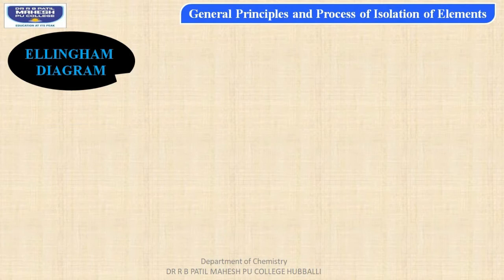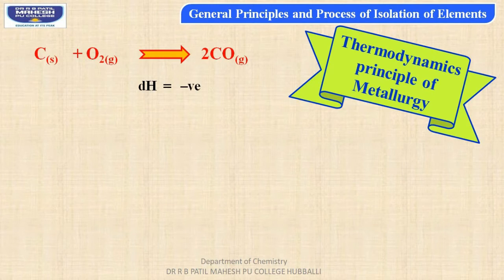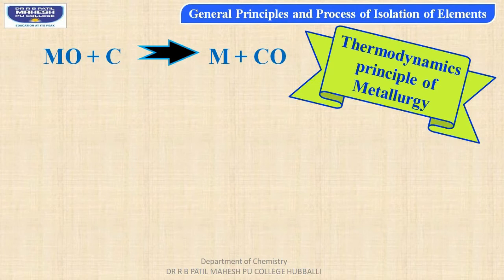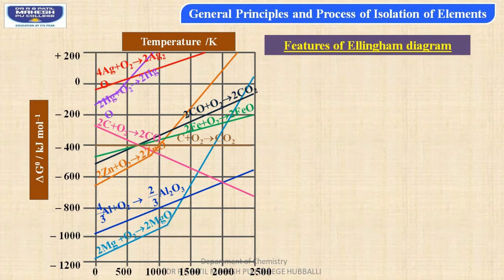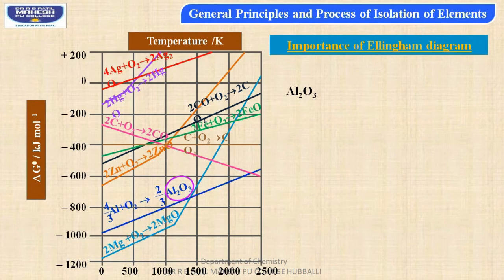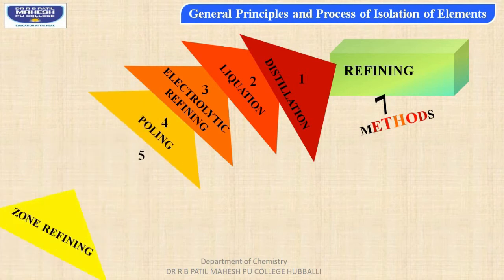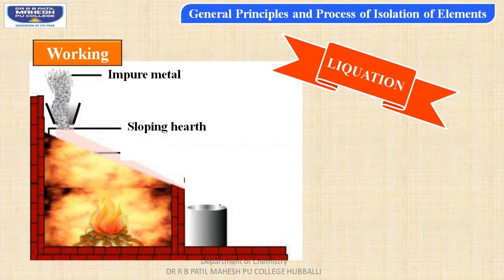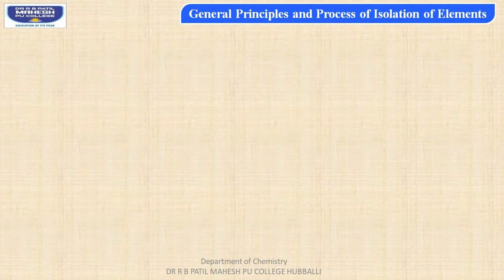General Principles and processes of Isolation of Elements Video Lecture 04